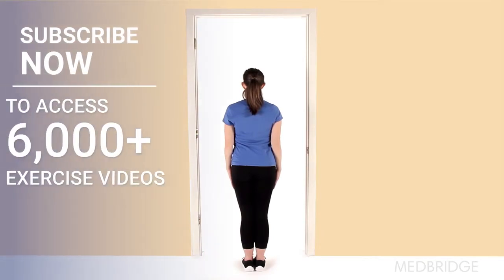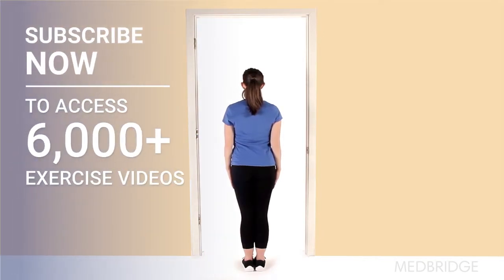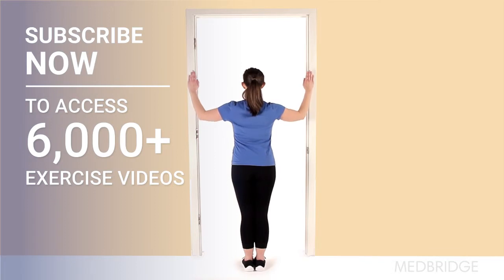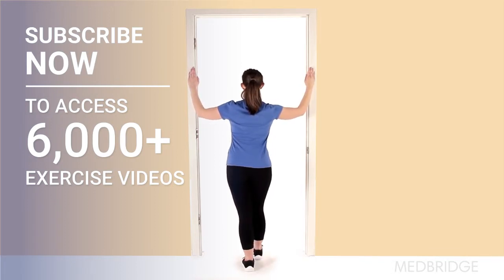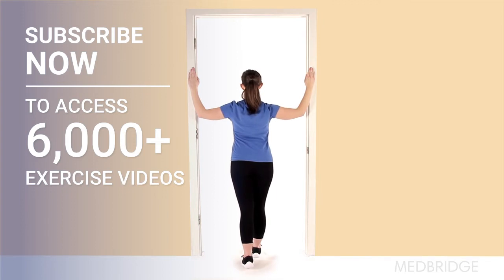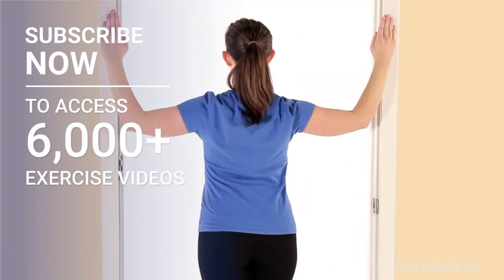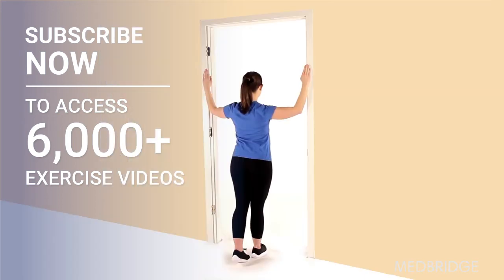How to Do a Doorway Pec Stretch Exercise | 90 Degrees Abduction | MedBridge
The Doorway Pec Stretch is a simple and effective stretch targeting the pectoral muscles (pecs), commonly used to alleviate tightness in the chest and improve shoulder mobility. It's particularly beneficial for individuals who spend extended periods sitting or working at a desk, as well as athletes involved in activities that require repetitive shoulder movements.

Steps to Perform the Doorway Pec Stretch

1. Set Up:
Stand in a doorway, facing outward, with your feet shoulder-width apart.
Place your hands on either side of the doorway, slightly above shoulder height, with elbows bent at 90 degrees.

2. Positioning:
Step forward with one foot, shifting your weight slightly forward.
Keep your spine straight and avoid arching your back excessively.

3. Stretching:
Lean forward gently, allowing your chest to move toward the doorway.
You should feel a stretch across the front of your chest and shoulders.
Adjust the position of your arms and the depth of the stretch by moving closer to or further away from the doorway.

4. Hold and Breathe:
Hold the stretch for 20-30 seconds, breathing deeply and slowly.
Focus on relaxing into the stretch and allowing the muscles to release tension.

5. Release:
Slowly step back from the doorway, returning to the starting position.
Shake out your arms and shoulders gently to release any residual tension.

6. Repeat on the Other Side:
Repeat the stretch on the opposite side, stepping forward with the other foot and adjusting your arm position as needed.

• Gentle Stretching: Avoid forcing the stretch; instead, ease into it gradually to prevent strain or injury.
• Maintain Alignment: Keep your body in a neutral alignment throughout the stretch, with your head, shoulders, and hips in line.
• Relaxation: Focus on relaxing the muscles of the chest and shoulders while holding the stretch.
• Breathing: Practice deep breathing to promote relaxation and enhance the effectiveness of the stretch.
• Customization: Adjust the width of your stance and the height of your hands on the doorway to find the most comfortable and effective stretch for your body.

Benefits of Doorway Pec Stretch Exercise
• Improved Shoulder Mobility: Helps alleviate tightness in the chest muscles, allowing for greater range of motion in the shoulders.
• Postural Correction: Counteracts the effects of prolonged sitting and poor posture by opening up the chest and promoting better alignment.
• Relief of Shoulder Tension: Reduces tension and discomfort in the shoulders and upper back, particularly for individuals prone to tightness in these areas.
• Enhanced Breathing: Opens up the chest cavity, making it easier to take deep breaths and promoting better respiratory function.
• Injury Prevention: Regular stretching of the pec muscles can help prevent shoulder injuries and promote overall shoulder health.

The Doorway Pec Stretch is a simple yet effective stretch for relieving tightness in the chest muscles and improving shoulder mobility. By incorporating this stretch into your routine, you can experience greater comfort, improved posture, and reduced risk of shoulder injuries.